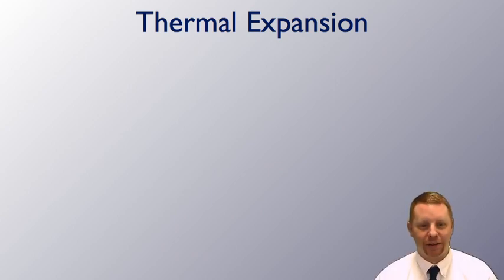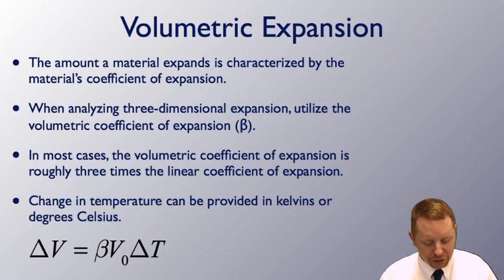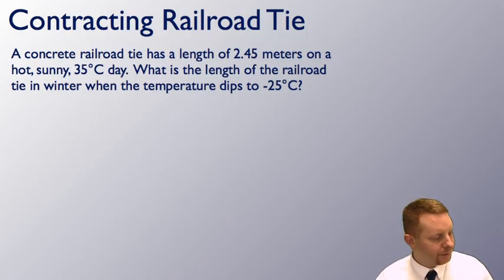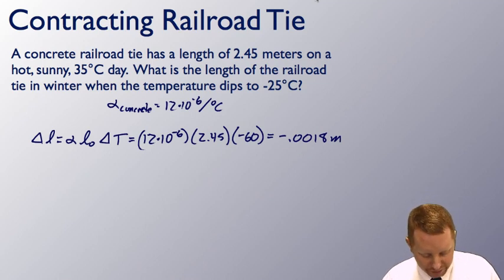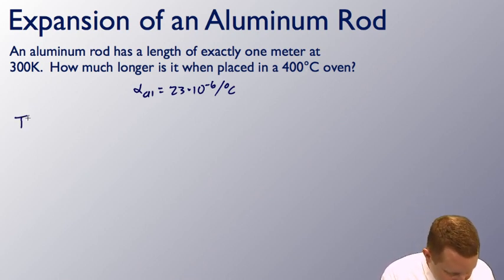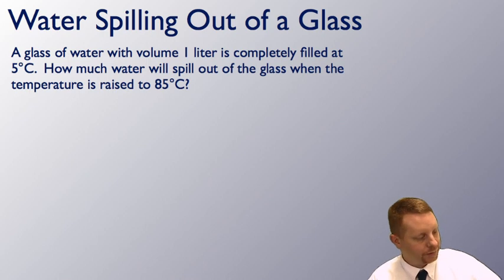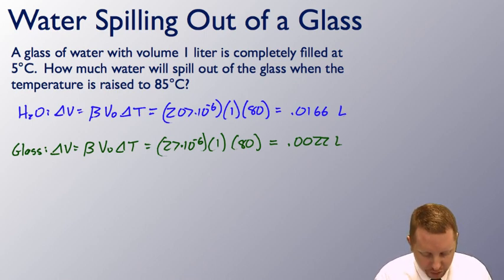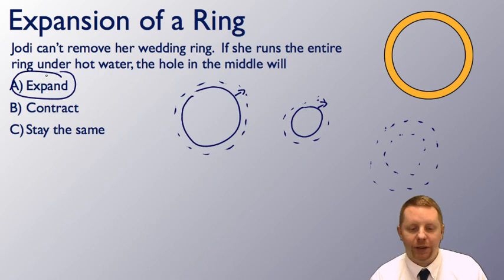AP Physics 2 - Thermal Expansion